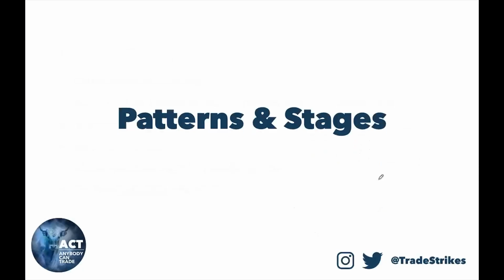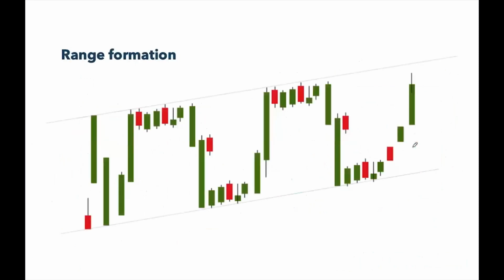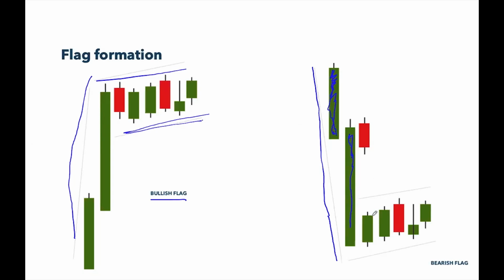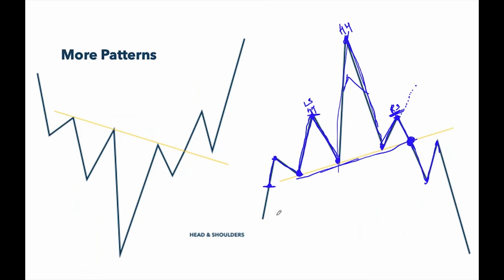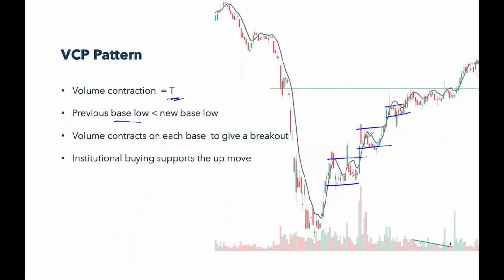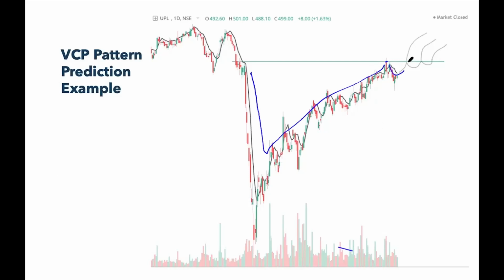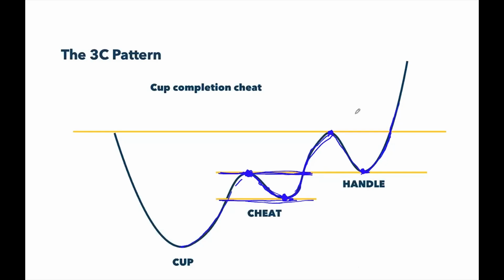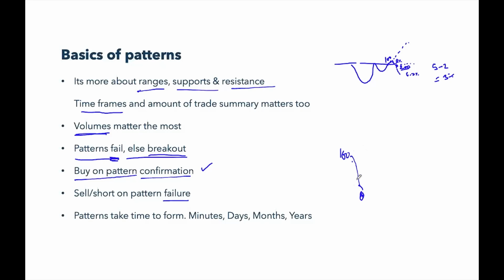Learn to Trade like a Pro with @TradeStrikes! [PART 7] - Crash Course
In this video, we're giving you a crash course in Trading. We'll walk you through the basics of Trading, teach you how to find good trading opportunities, and give you some tips on how to stay safe while Trading.

If you're looking to start Trading for yourself or to get ahead in your career, then this is the video for you! In this first part of the series, we'll teach you the basics of Trading so that you can start making profits.

Learn to Trade like a Pro is a professional video course series recorded by @TradeStrikes.
It is a 14-part series to help you learn chart reading and technical analysis,  position sizing,  risk management, plan entry and exits in stocks.

Over 210+ students have benefitted from this courseware in live and online modes, you can also take advantage of the same course for free.